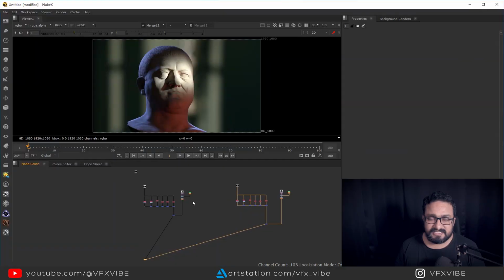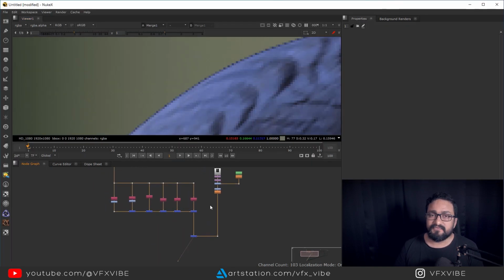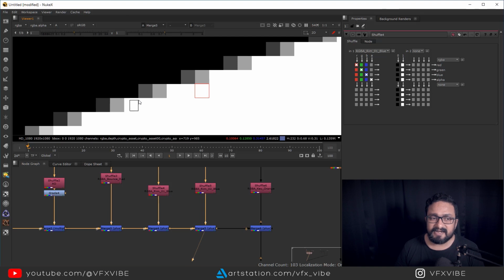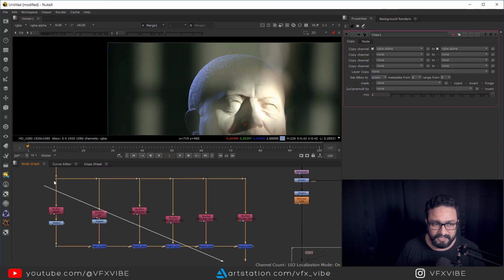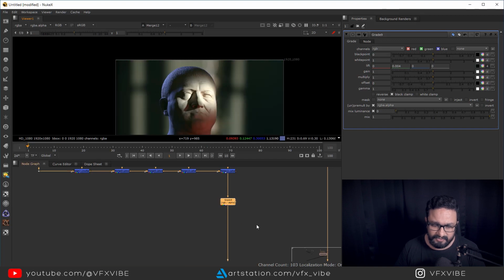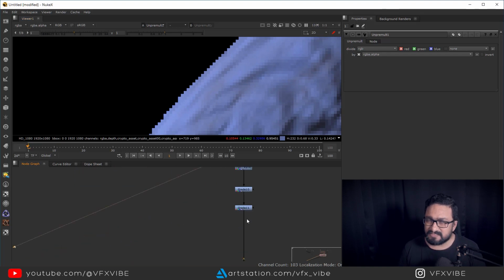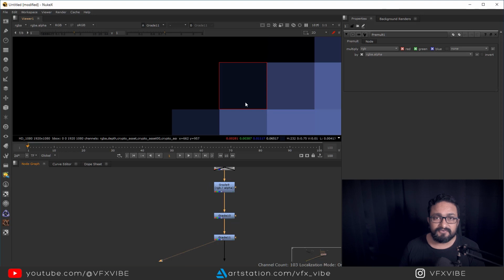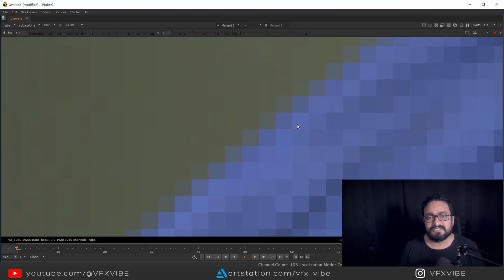CG COMPOSITING SECRET THAT NO ONE WILL TELL YOU | VFX VIBE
Hey everyone,
Uploading another exciting video tutorial regarding CG compositing and i will be reveling a secret of CG Compositing and we will see what is Pre multiplication error also know as white or black edge fixing.

Artstation:-